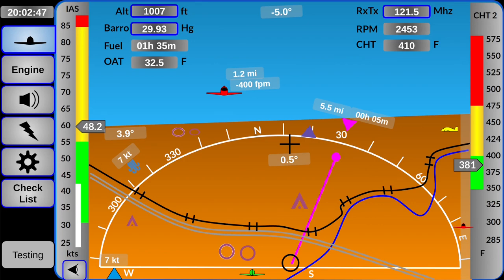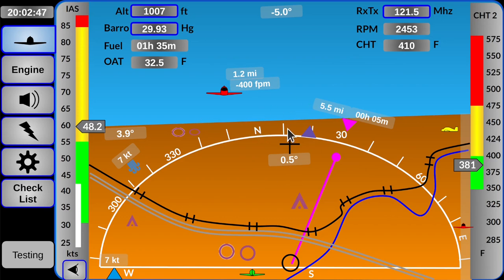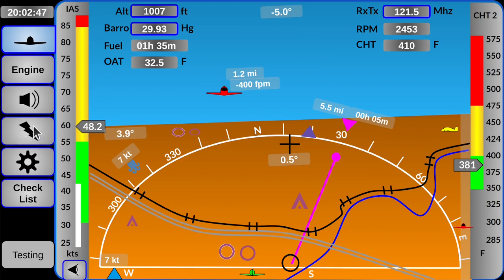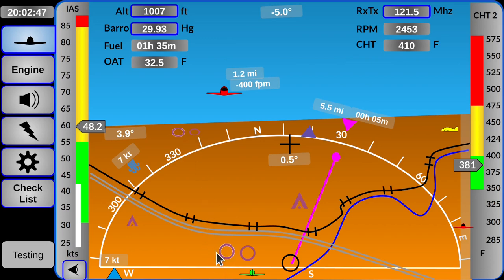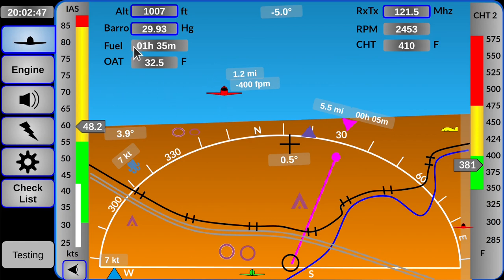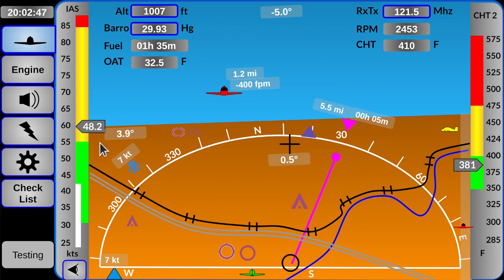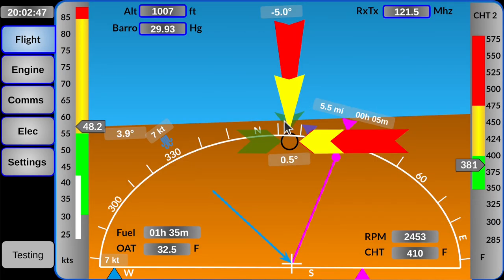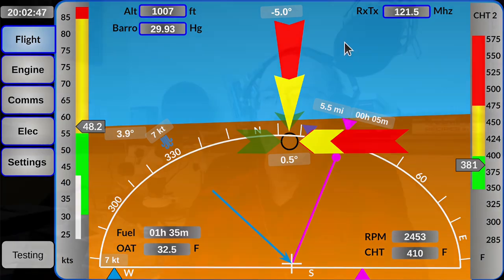UWS-4: Touch Panel, Part 3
The Flight display screen of the UWS-4 Glass Touch
Panel Multi-function display is evolving. I've found a document from the FAA that gives best practices for a cockpit Multi-function Display.  Here is the link:

This document gave me some ideas on what was not so good about the display that I described in Part 1. And I had some other ideas so I've made a new video of some possible changes.